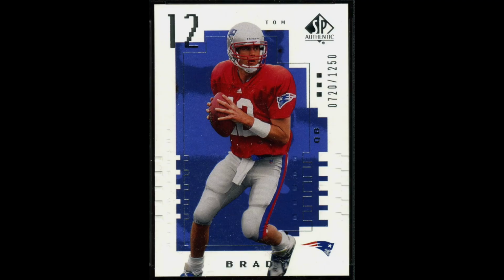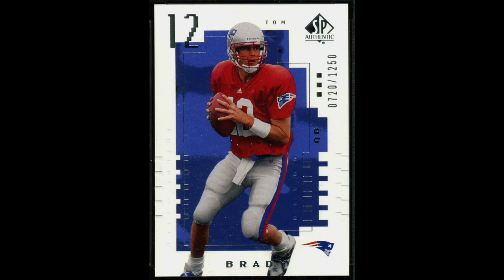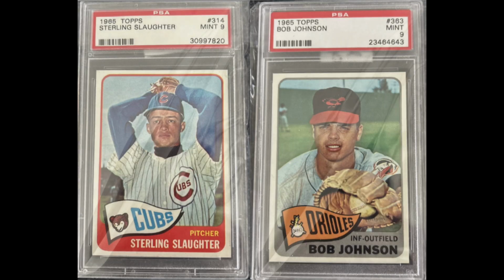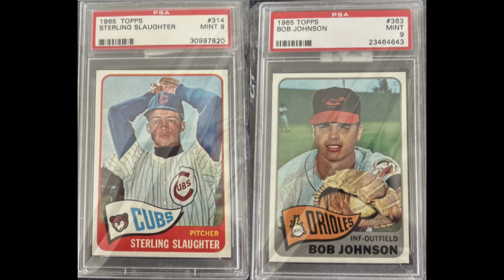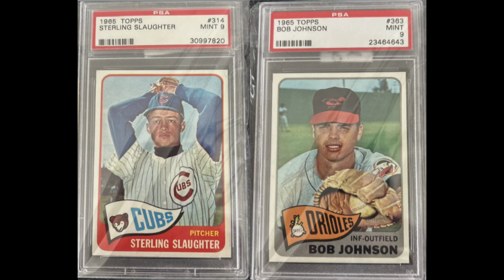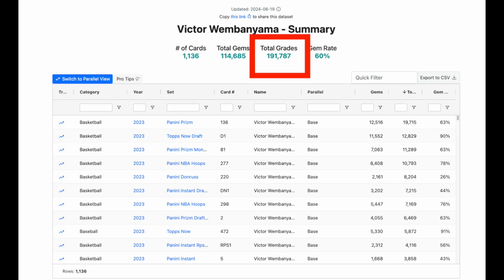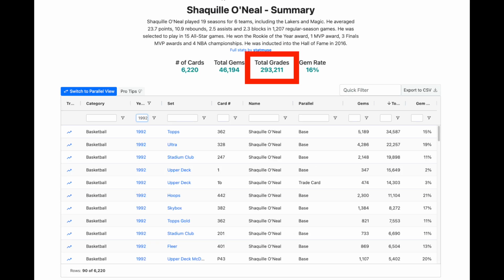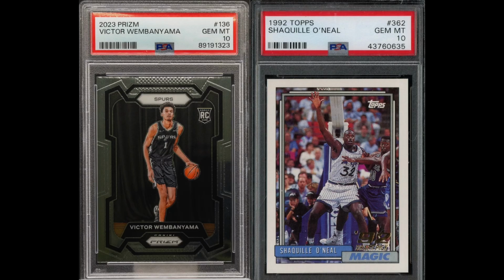3 Amazing Sportscard Anomalies and What They Mean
CHANNEL SCHEDULE (all videos post 9:00am EST):

Every WEDNESDAY: High Rollers/Regular Rollers (alternating)
Every SATURDAY: Miscellaneous (Reveals, Lists, etc)
Some MONDAYs: Miscellaneous (Stories, Hobby News, etc)